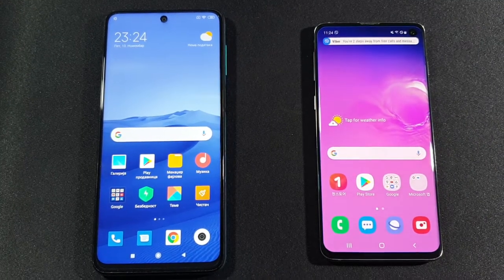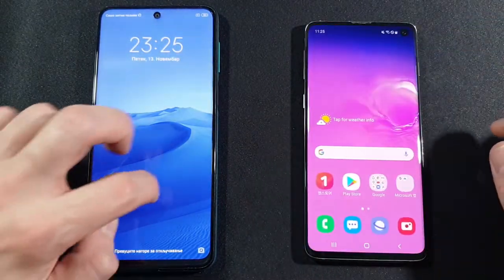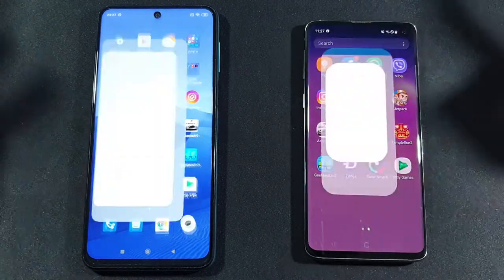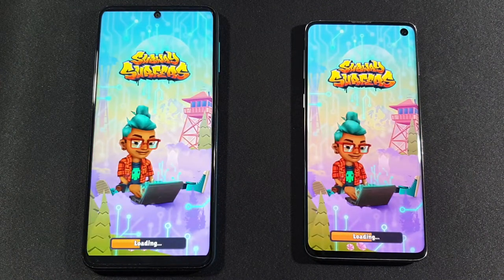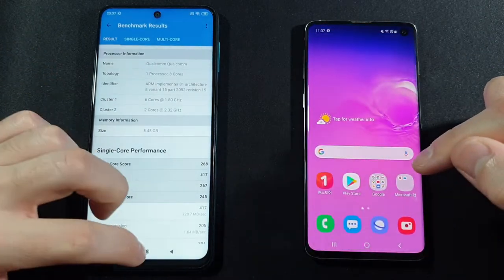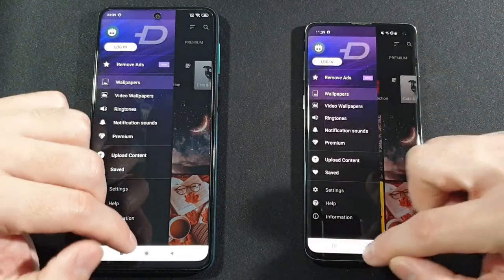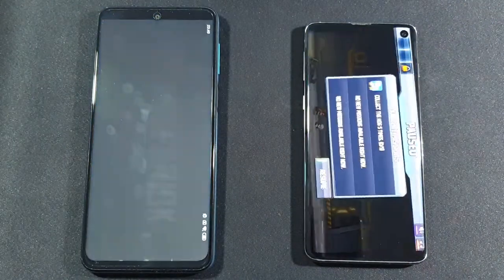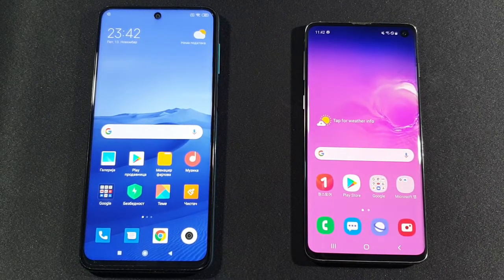Xiaomi Redmi Note 9 Pro vs Samsung S10 Comparison Speed Test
Snapdragon 720G
6gb ram
64gb storage

Samsung S10
Exynos 9820
8gb ram
128gb storage